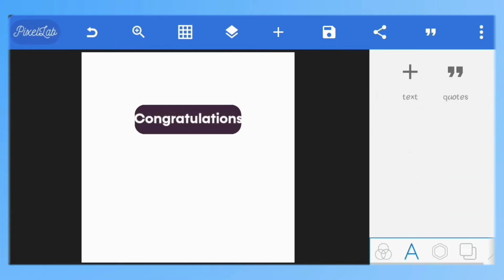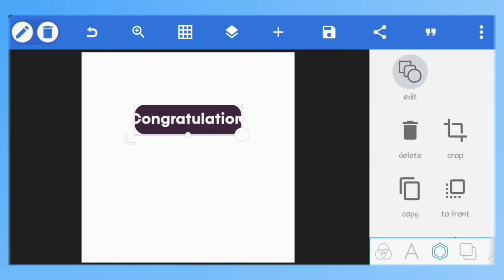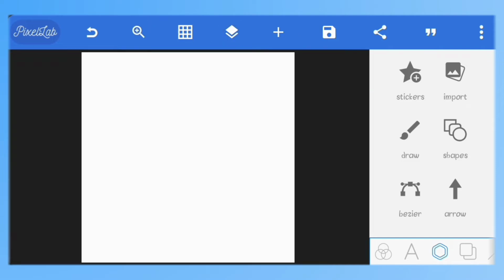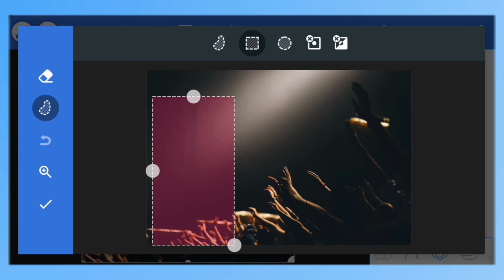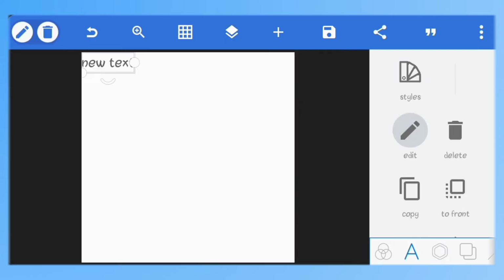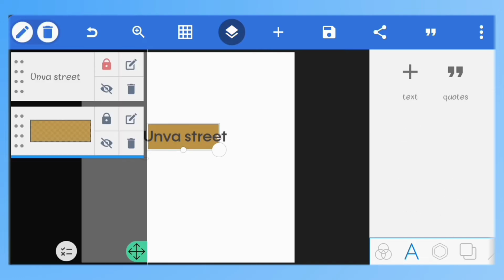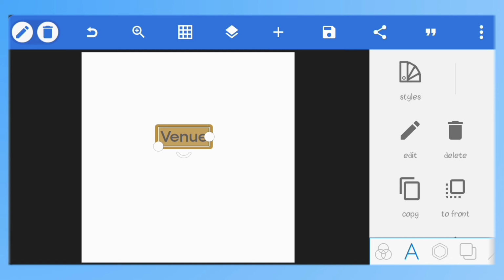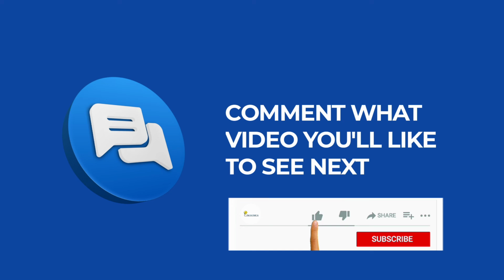Hidden Pixellab Tips And Tricks You Probably Didn't Know About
Learn these hidden tricks in Pixellab to become to a professional designer. These three tips will change your approach to mobile graphic design with Pixellab.